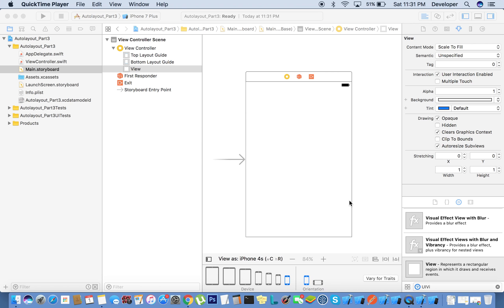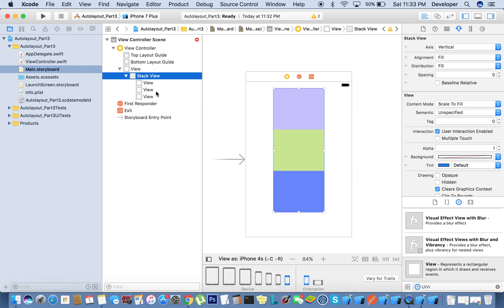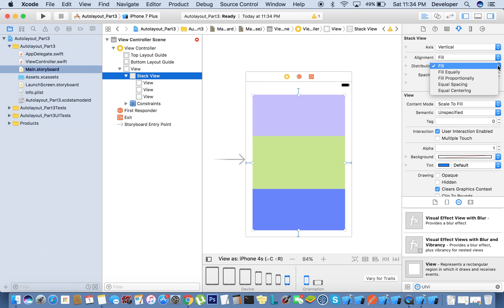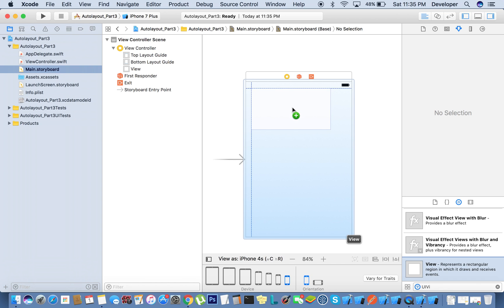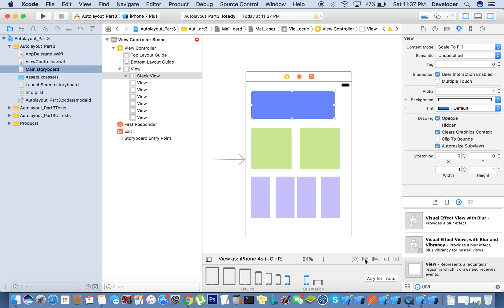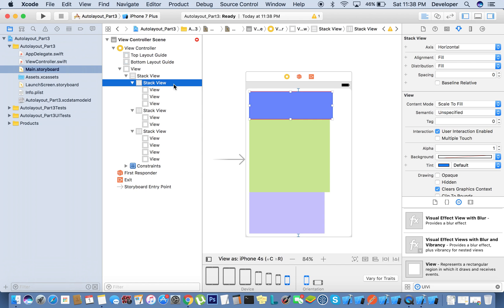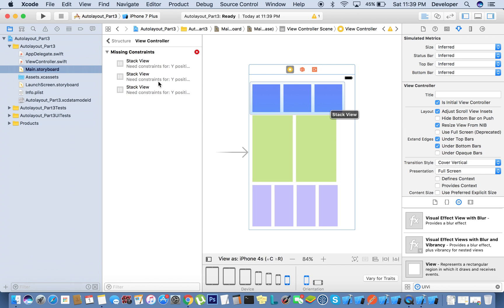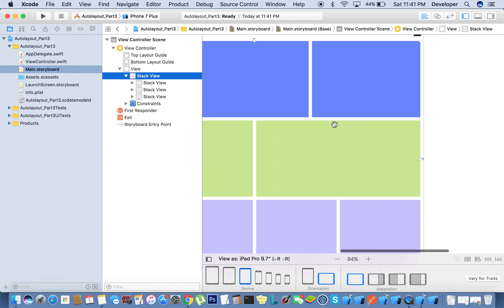iOS Autolayout Part 3 : Use Of UIStackView tutorial iOS 10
This will help to understand that how to use of UIStackView.